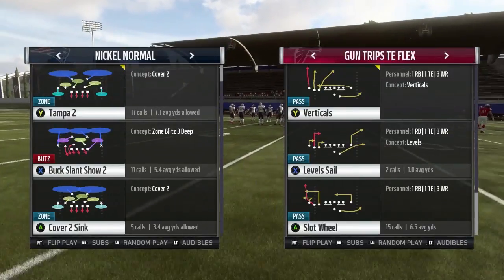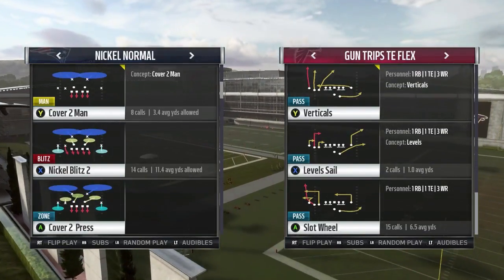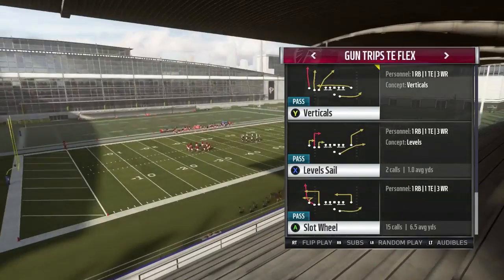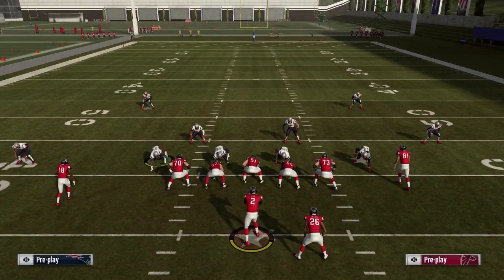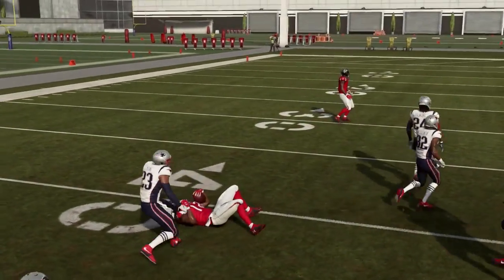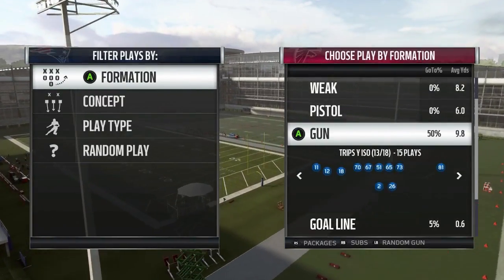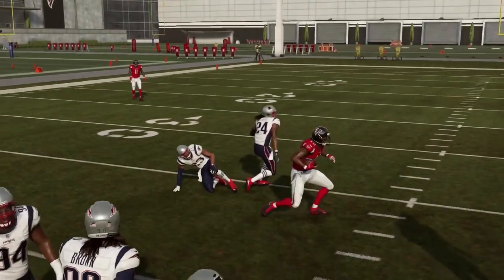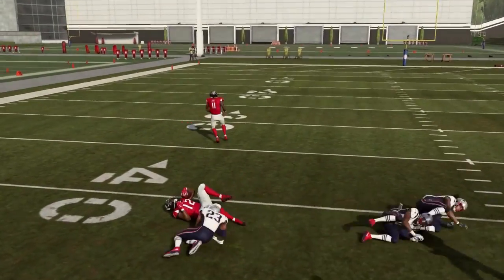Route Combination Concept to beat common Cover 3 Overload Blitzes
This concept is best used when opponent blitzes two men from the same side leaving his user as only player in the middle of the field.

You want to use a formation that has Trips to one side and a flex player to the other.

Put Flex player (TE) on Streak,
Put inside WR on Slant
Make sure outside WR is on Fade.
Block RB

Pass lead ball down to the middle WR.

Works best in middle of field or the hash mark the trips side is aligned to.